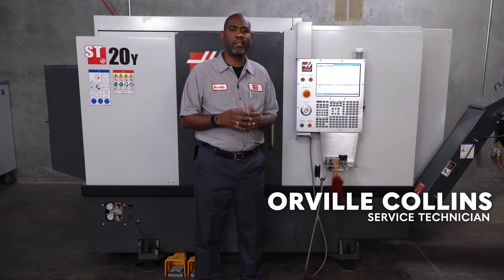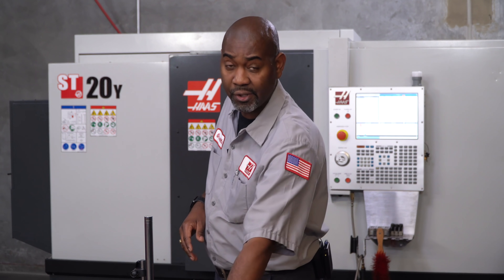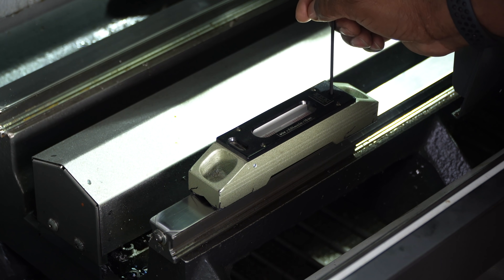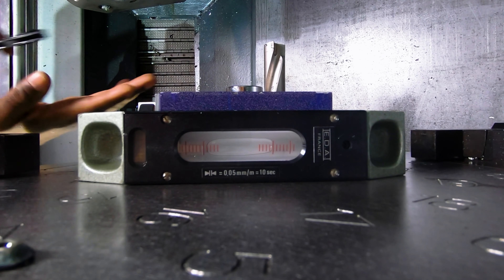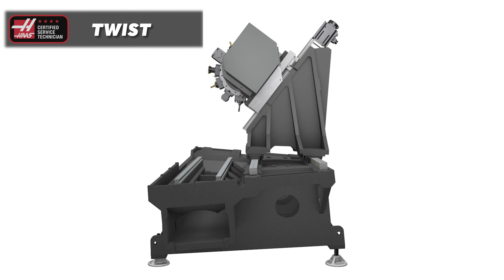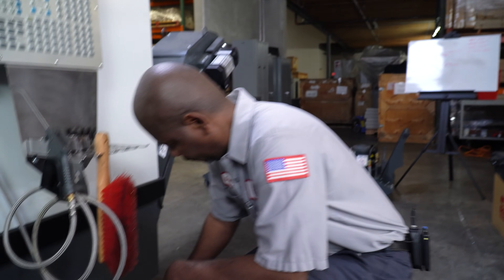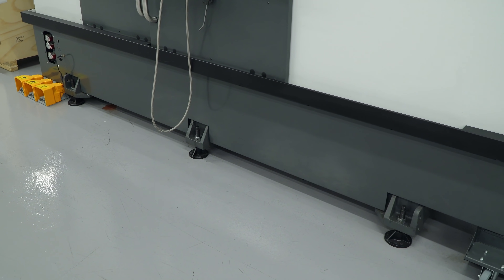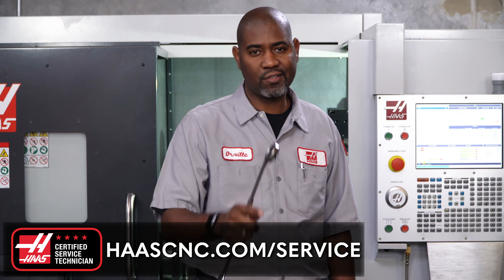Leveling Your Lathe - Haas Service - Haas Automation, Inc.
Every machine tool needs to be checked for level periodically to ensure the machine geometry remains correct. In this video Orville reviews the procedure for adjusting the level on your Haas turning center. So if it's been a while since this was last checked, watch the video and follow along to check your own machine.